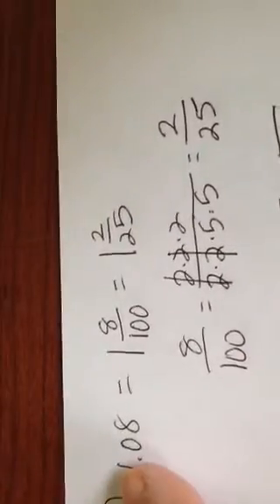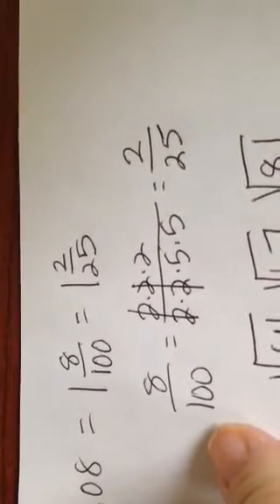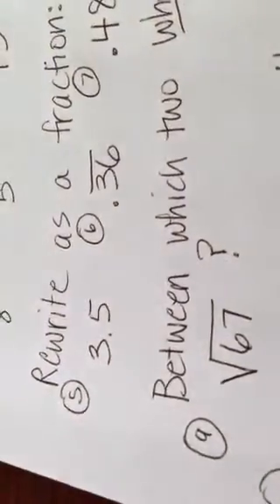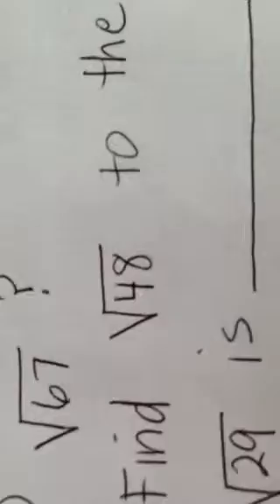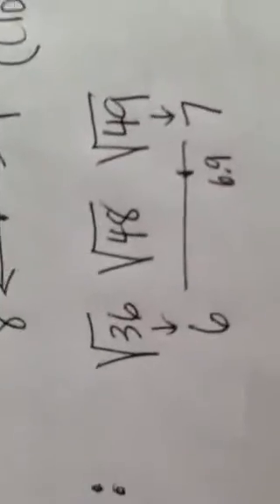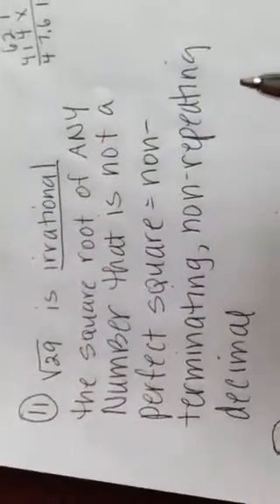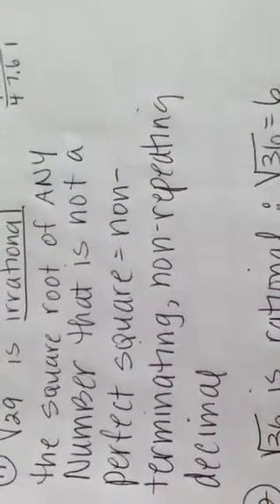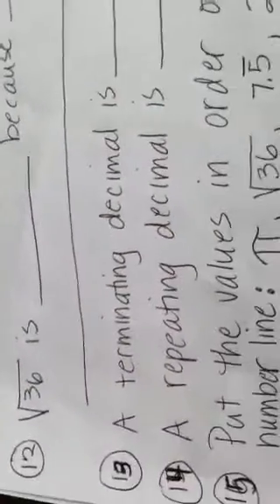RTI 9/17. Part two